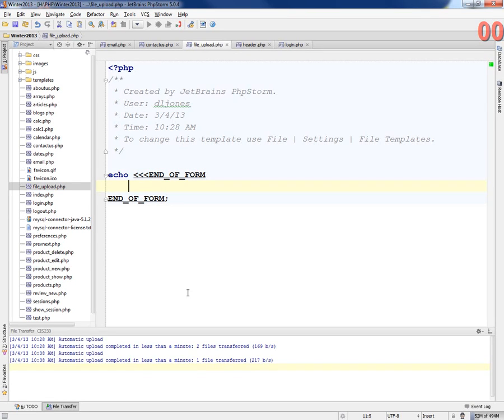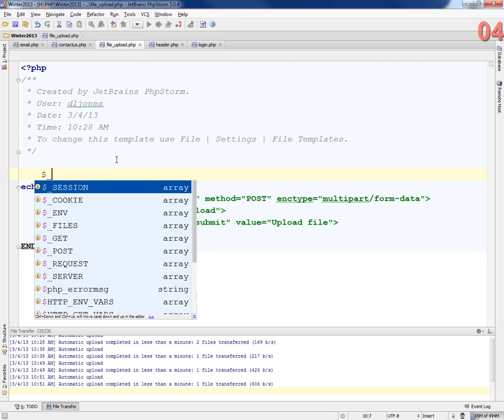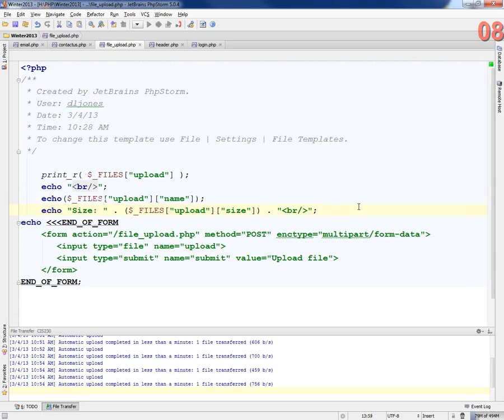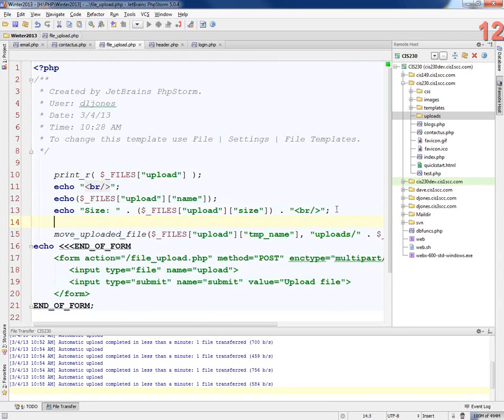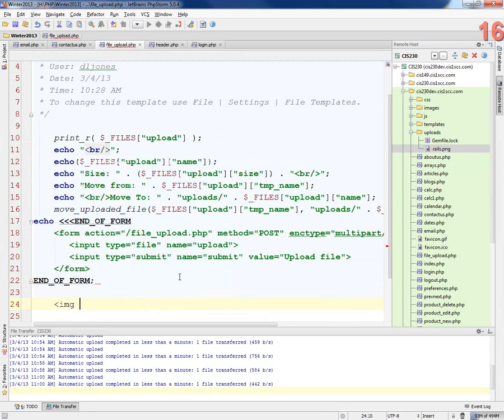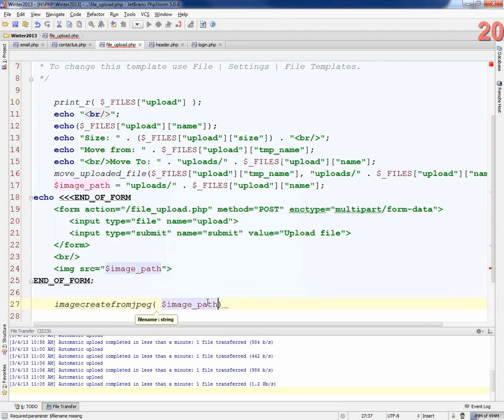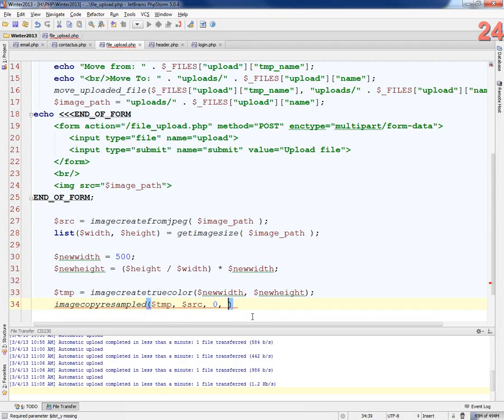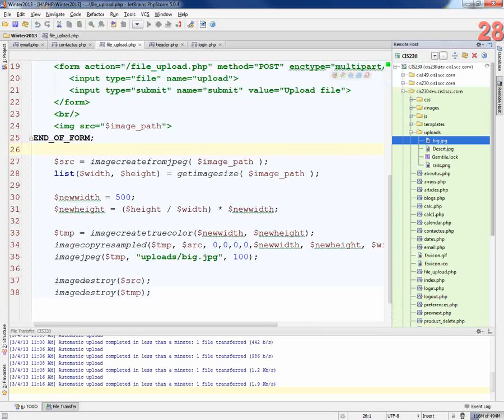Intro to PHP - Day 26 - Uploading Images and Resizing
Uploading files through PHP and resizing images on the server.